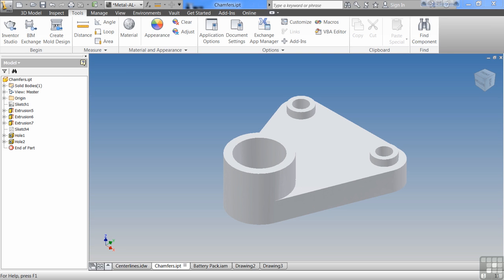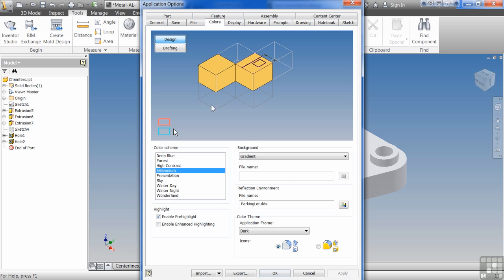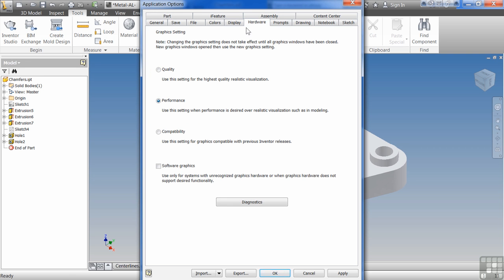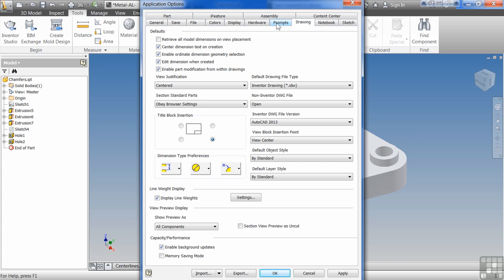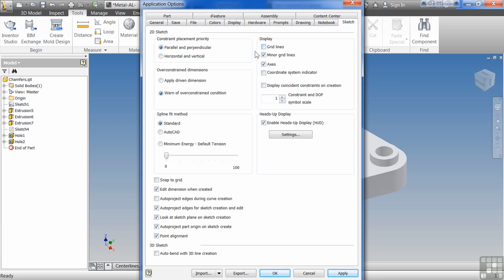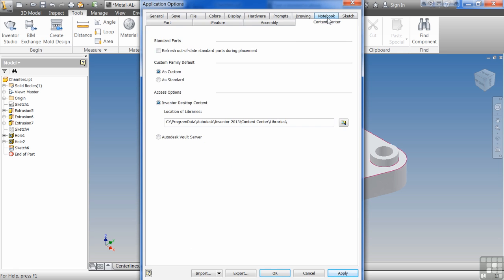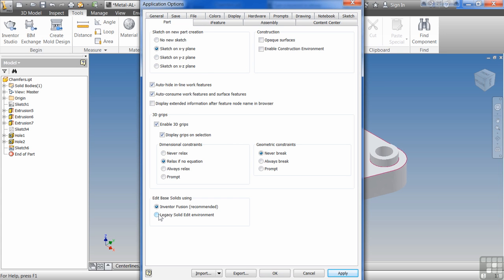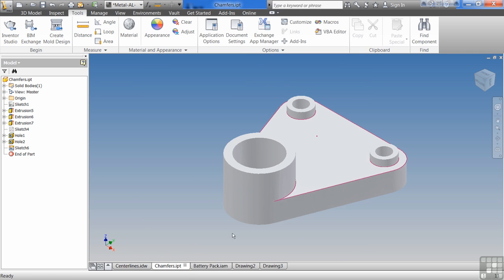1310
Inventor Professional